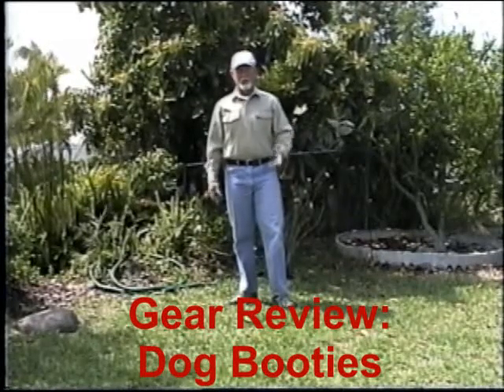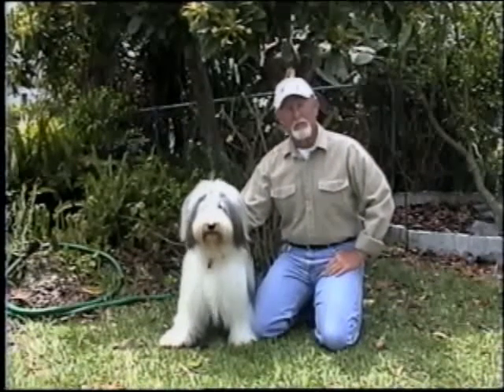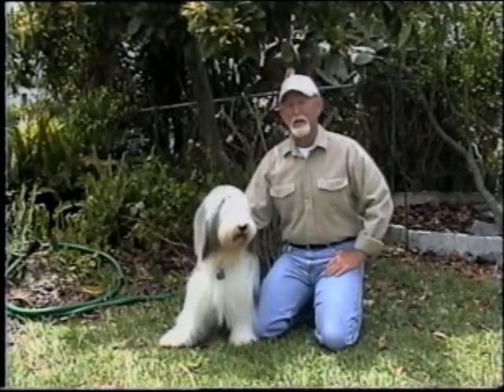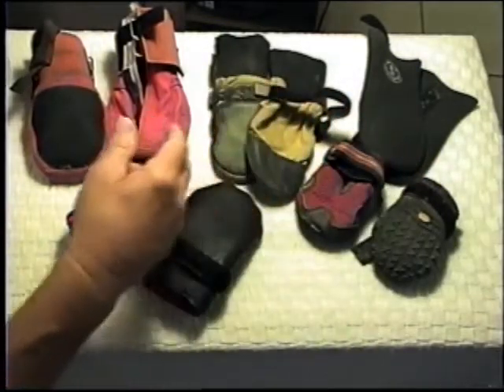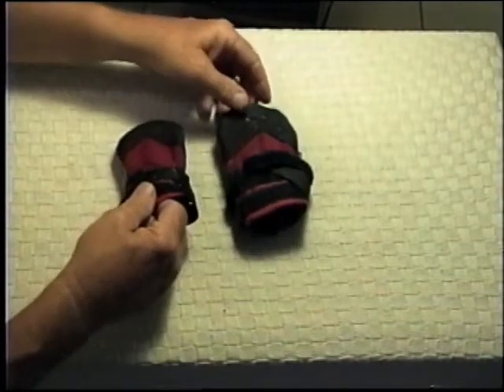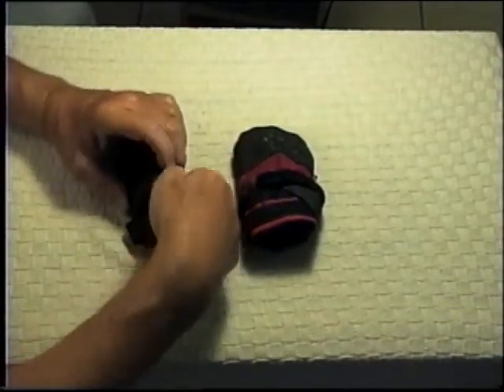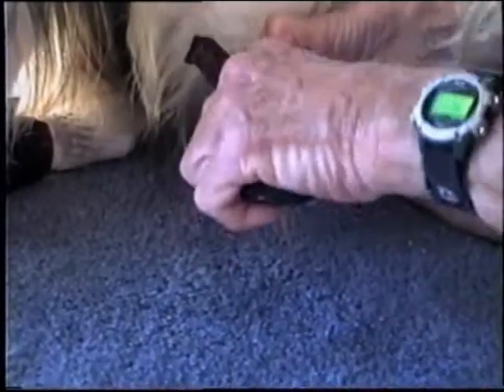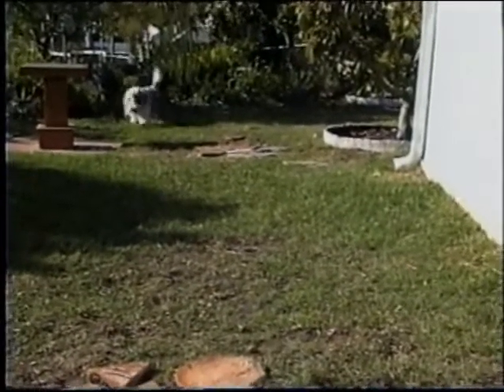UltraPaws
Review of Ultr Paws dog booties